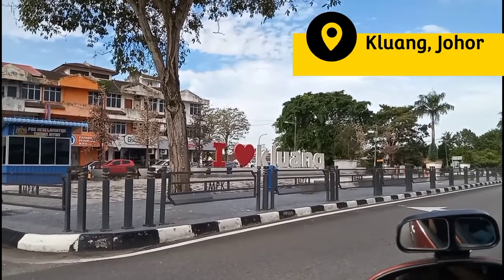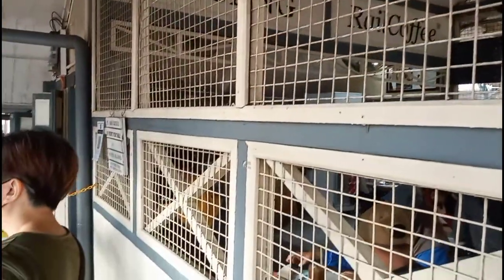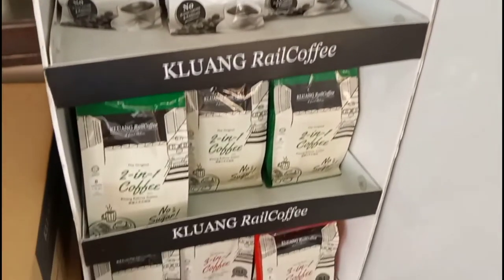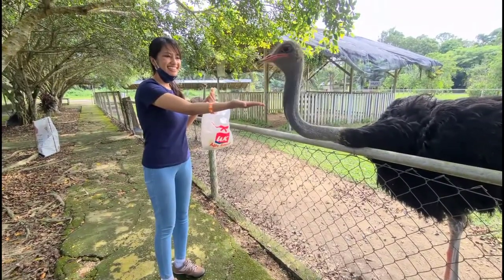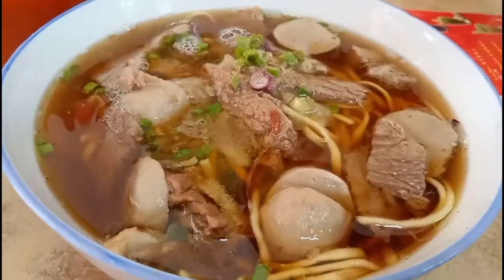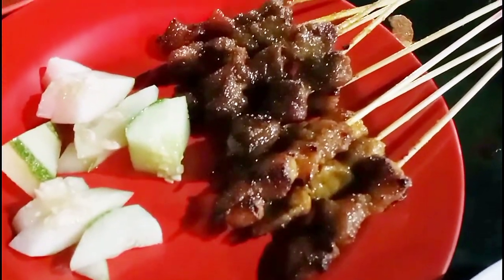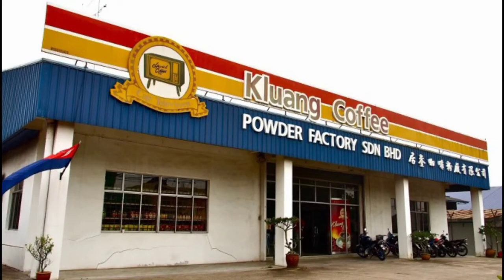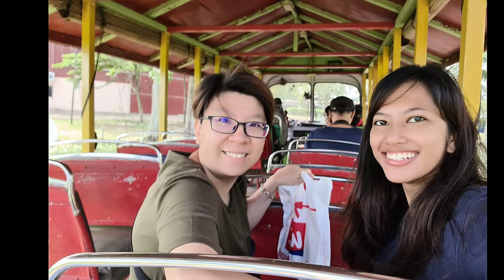Things to Do & Eat in KLUANG, JOHOR (1-Day Itinerary in Kluang, Johor, Malaysia)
Kluang is a landlocked district in Johor, located about 100 km (2 hours' drive) from Johor Bahru, and 260 km (3 hours' drive) from Kuala Lumpur.

HOW TO GET TO KLUANG
We drove from Muar, which took us about an hour and half, but you can also get there by bus or train from Kuala Lumpur or Johor Bahru.

THINGS TO DO IN KLUANG
- Have breakfast at Kluang Rail Coffee, and buy coffee as a souvenir
- Feed goats, ostriches, deer, horses, ducks, chicken, and rabbits at UK Farm Agro Resort
- Pick your own herbs at Zenxin Organic Park
- See how coffee is processed at Kluang Coffee Powder Factory
- Eat beef noodles at Tangkak Beef Noodles
- Go hiking at Gunung Lambak and Gunung Belumut
- Explore Kluang street art

WHERE TO STAY IN KLUANG
- We stayed at Kluang Container Swimming Pool Hotel. Its family room can fit up to 6 people. It has two swimming pools (one with a slide) and a wide outdoor area for activities/picnic.
- Or you could also spend the night on a farm at UK Farm Agro Resort

Or if you'd like to make my day, you can always buy me a cup of coffee for only $2!

Kluang ialah sebuah bandar kecil yang terletak di tengah-tengah negeri Johor, kira-kira 100 km (2 jam perjalanan) dari Johor Bahru, dan 260 km (3 jam perjalanan) dari Kuala Lumpur.

CARA UNTUK KE KLUANG
Kami memandu kereta sendiri dari Muar. Perjalanan mengambil masa sejam setengah. Anda juga boleh menaiki bas atau kereta api dari Kuala Lumpur atau Johor Bahru.

TEMPAT DAN AKTIVITI MENARIK DI KLUANG
- Sarapan pagi di Kluang Rail Coffee. Jangan lupa beli serbuk kopi segera sebagai cenderamata.
- Memberi makan kambing, burung unta, rusa, kuda, ayam, itik dan arnab di UK Farm Agro Resort
- Petik sayur-sayuran anda sendiri di Zenxin Organic Park
- Lihat bagaimana kopi diproses di Kilang Serbuk Kopi Kluang
- Mendaki Gunung Lambak dan Gunung Belumut
- Lihat seni mural di bandar Kluang

TEMPAT PENGINAPAN DI KLUANG
- Kami menginap di Kluang Container Swimming Pool Hotel. Family room boleh memuatkan sehingga 6 orang. Hotel ini menawarkan dua kolam renang (salah satu daripadanya memiliki gelongsor) dan ruang luar yang luas untuk sebarang aktiviti/piknik.
- Atau untuk merasai pengalaman bermalam di ladang, anda boleh menginap di UK Farm Agro Resort